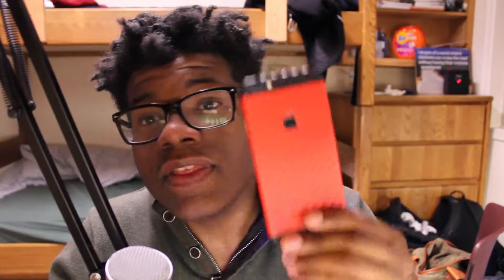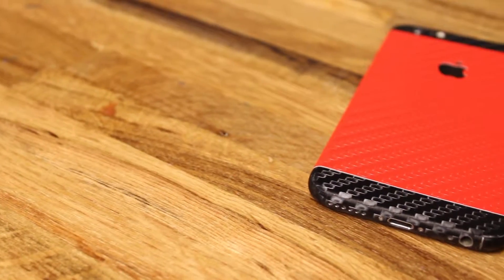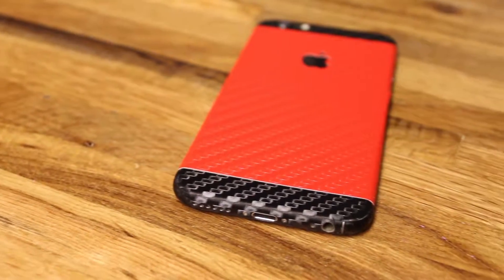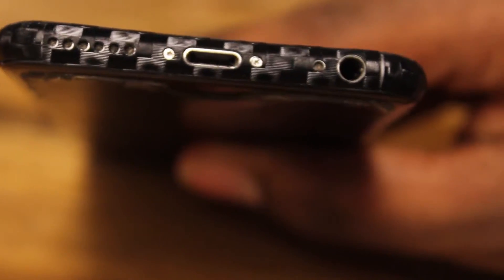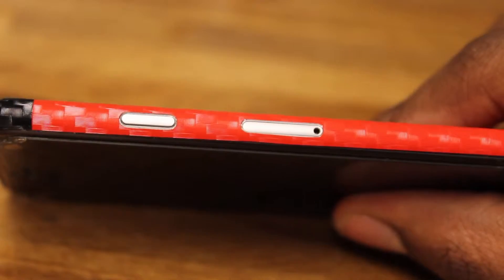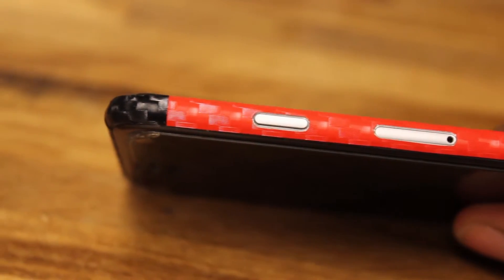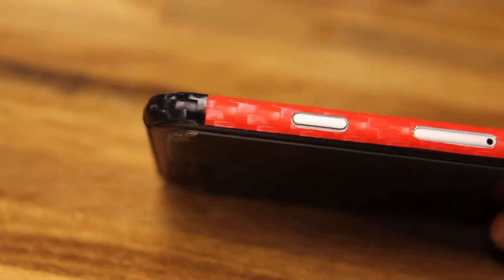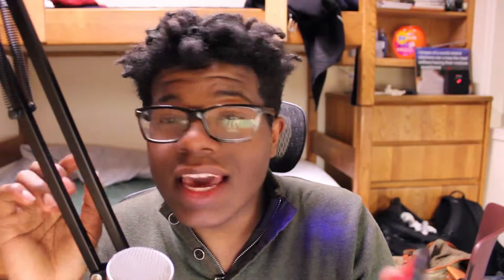dBrand Review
The Name of the site is Kinguin and it has the best prices for games:)